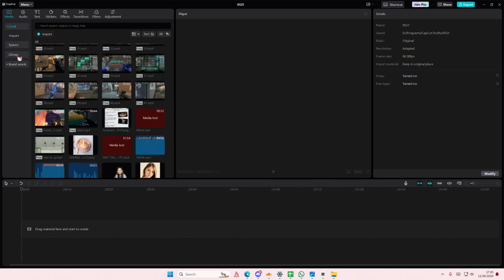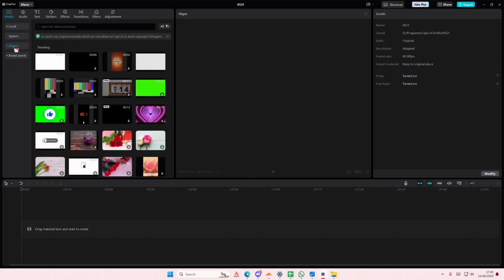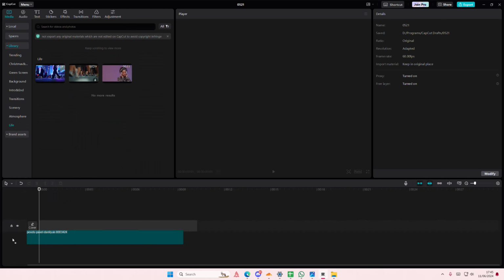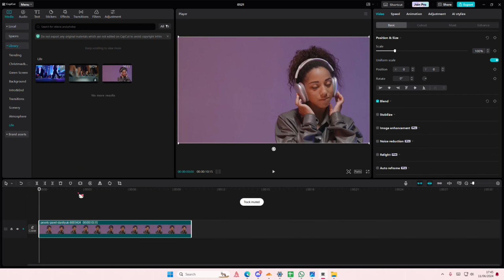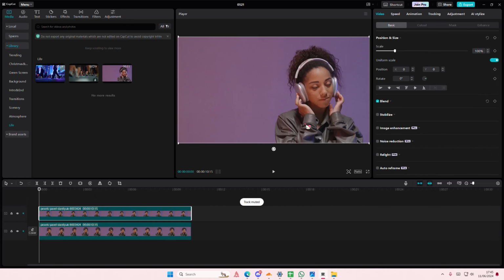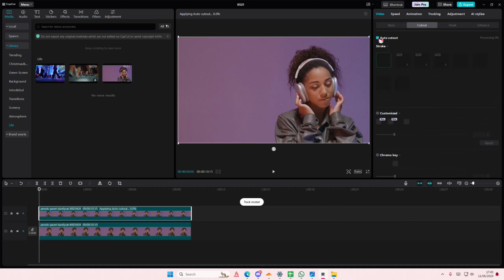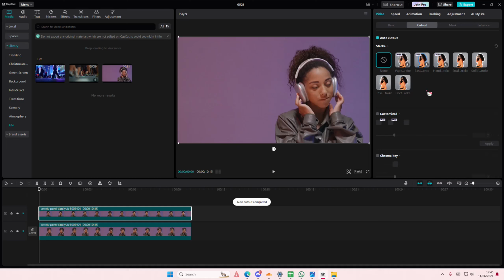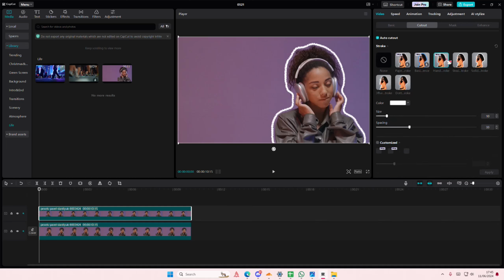❤️ FAST TRACK: Apply This Drawing Handstroke As An Outline To Your Cutouts In CapCut PC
Want to apply this outline to your videos on CapCut PC? Here's how you can do that.